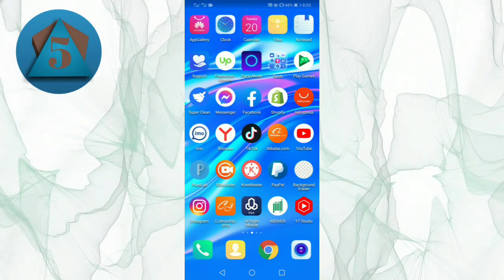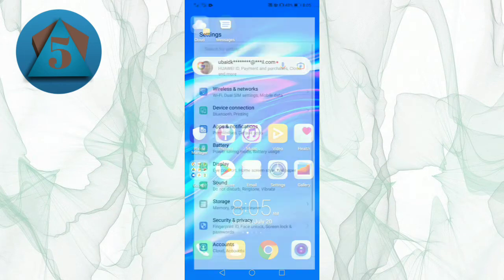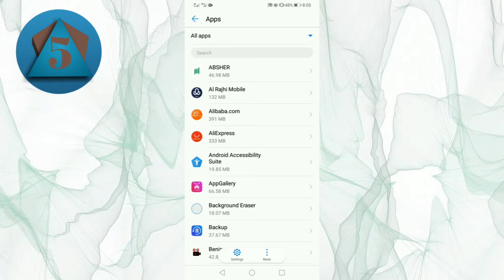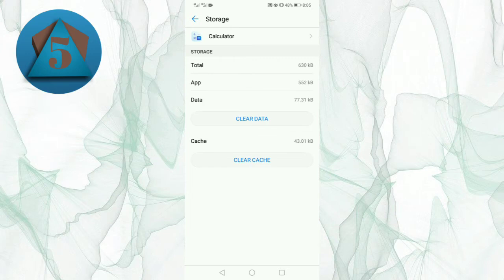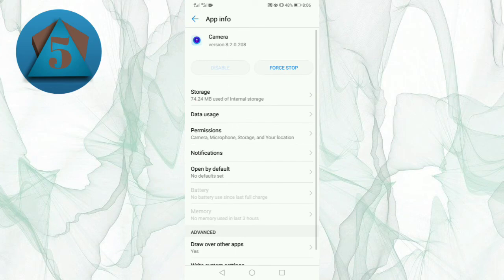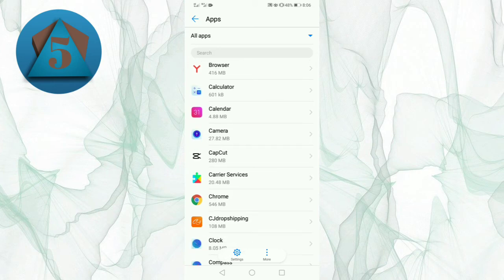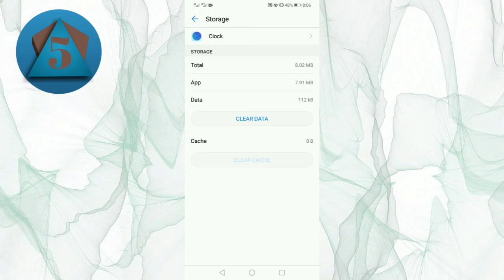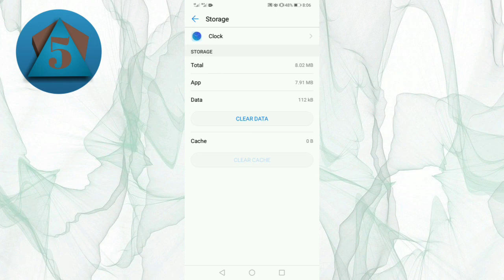How to clear cache in huawei y7 tutorial